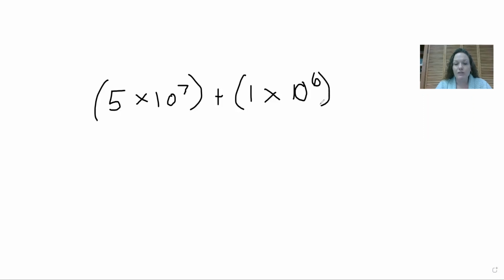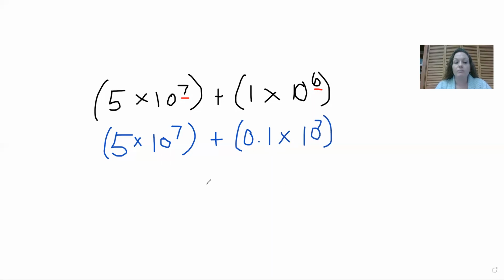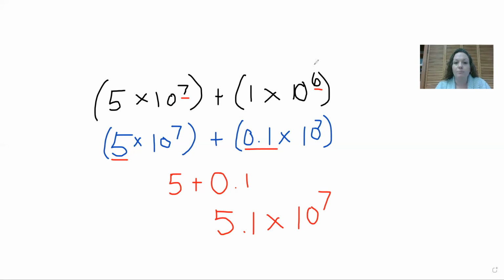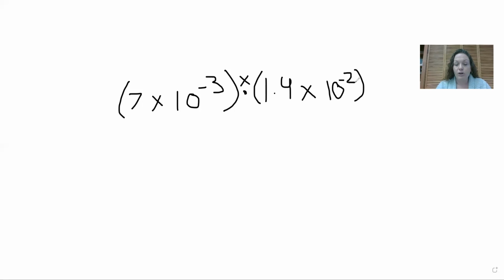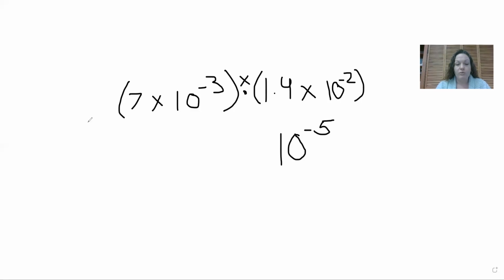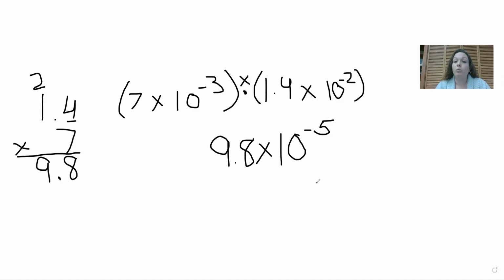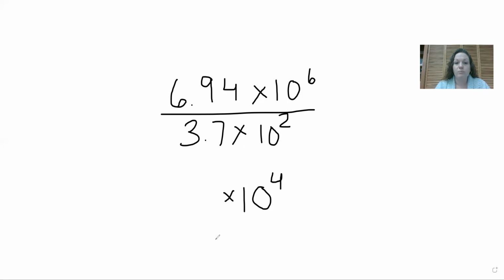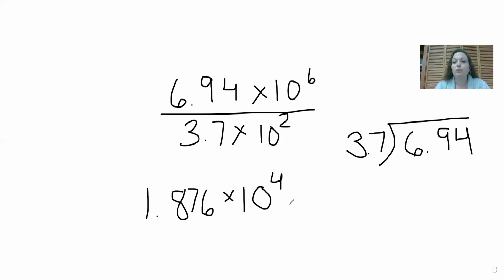Operations with Scientific Notation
Add, Multiply and Divide with scientific notation.  An example of each.